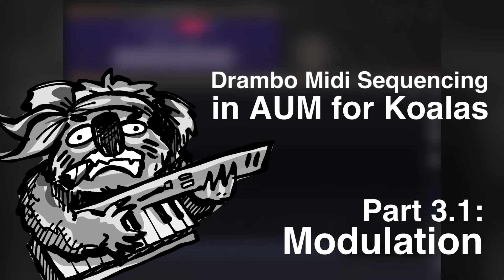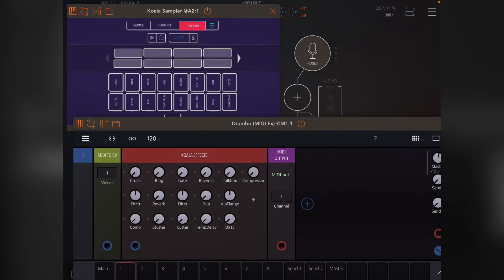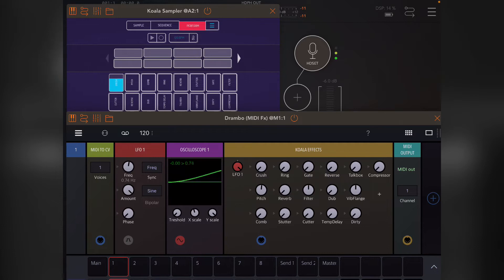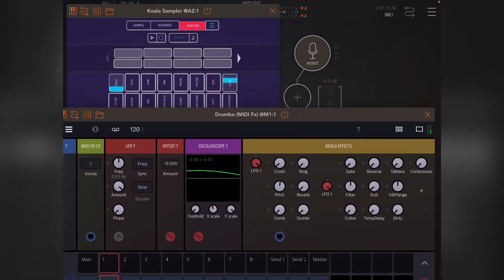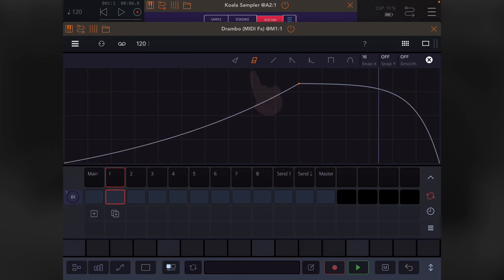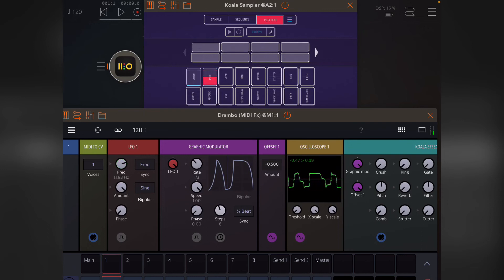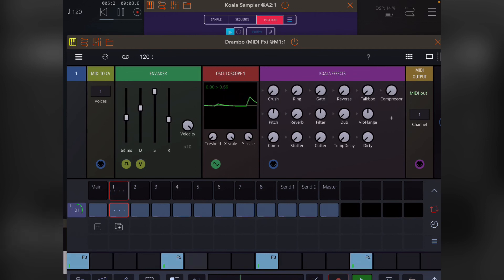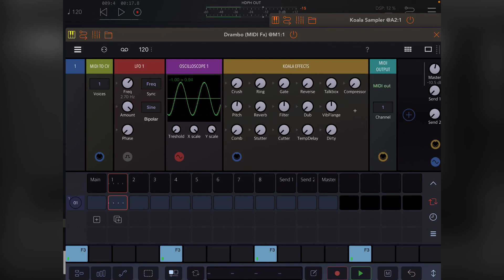Drambo 2.x Midi Sequencing in AUM for Koalas Part 3.1: Modulation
This one went longer than I expected, I’ll do p-locking and automation in more parts.
Hopefully this all made sense - I expect parameter locking video to be shorter so if you have questions on anything so far ask in the comments and I’ll respond.

If you’d like to download my ‘CC Generator (multi)’ and my Koala midi mapping files you can grab them here… you’ll need mapping to match mine if you plan to follow along later